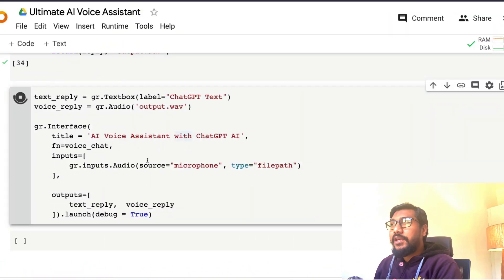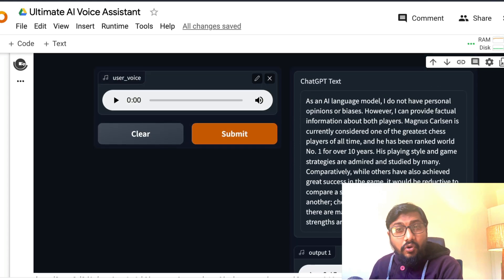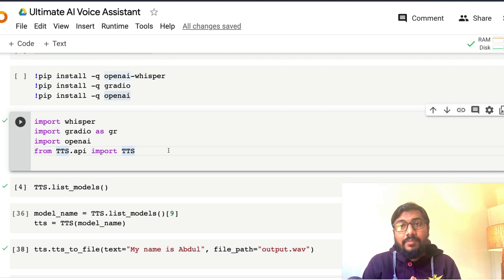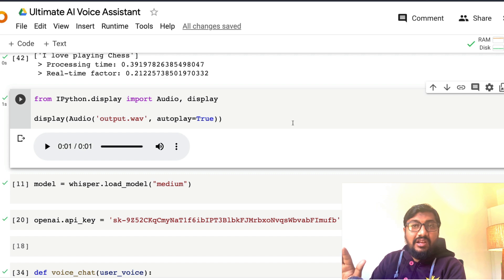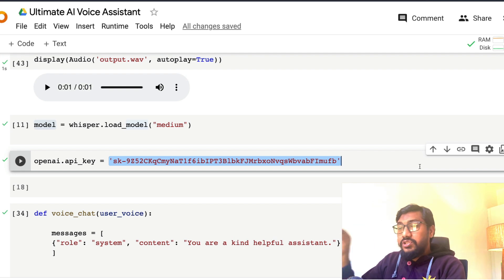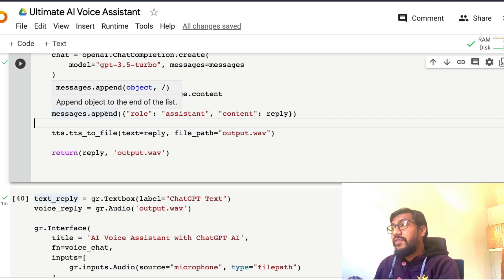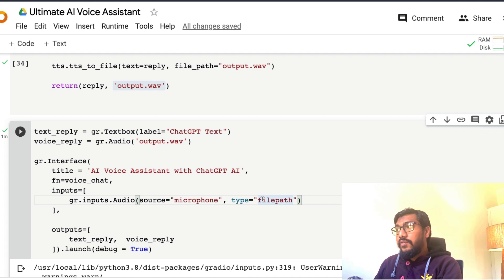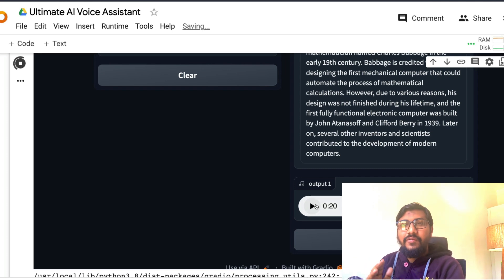Ultimate AI Voice Assistant with ChatGPT API and OpenAI Whisper - Full Tutorial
ChatGPT AI Voice Assistant is powered by ChatGPT API, OpenAI Whisper, Coqui TTS and Gradio

OpenAI Whisper for Speech To Text

Coqui TTS for Text to Speech

ChatGPT API for AI ChatBOT

Gradio for Web UI